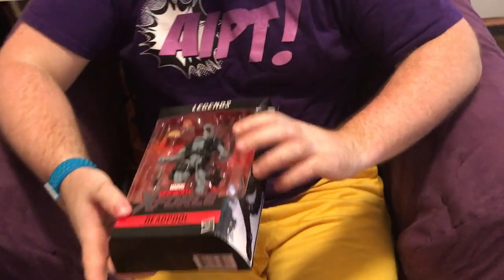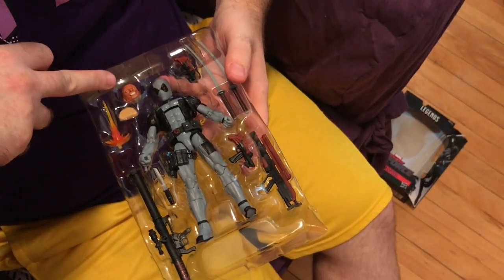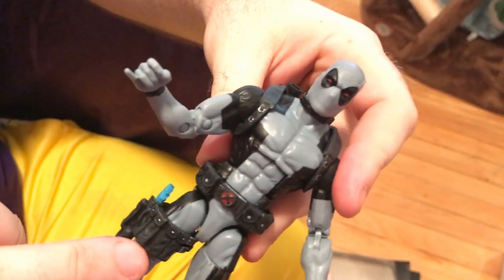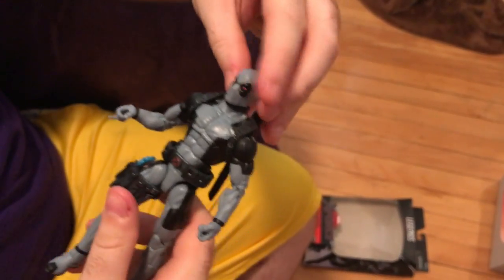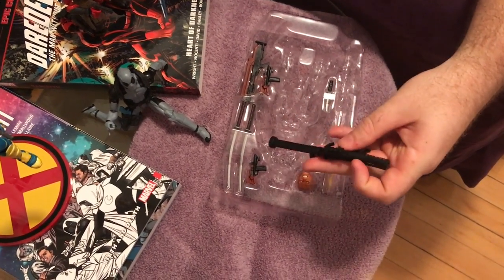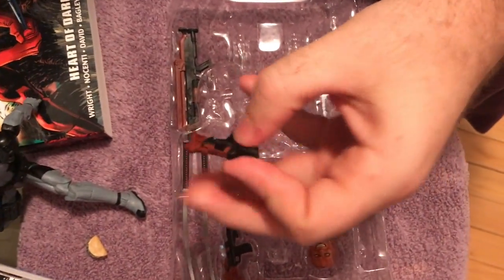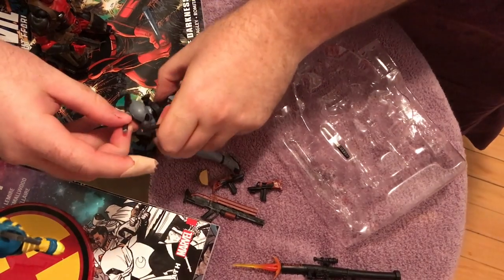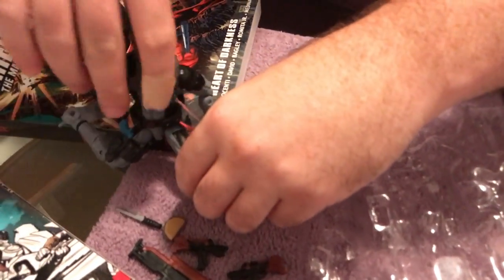Marvel Legends HasCon Exclusive Uncanny X-Force Deadpool Figure Review & Unboxing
We were lucky enough to attend HasCon this year and snatch up this exclusive Deadpool! Check out our unboxing and for more details on our thoughts go